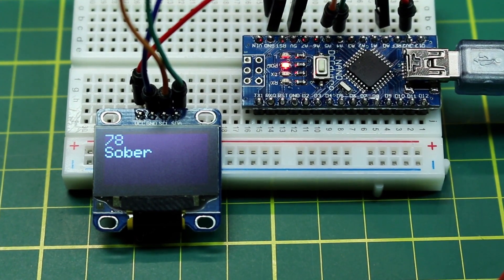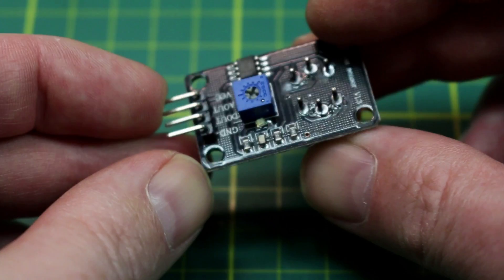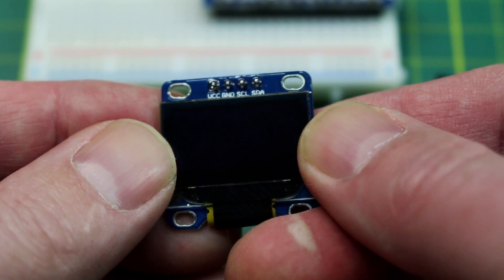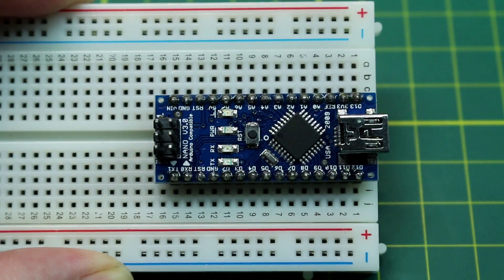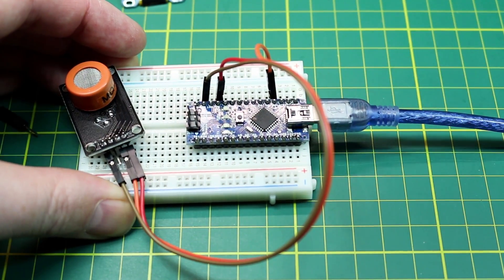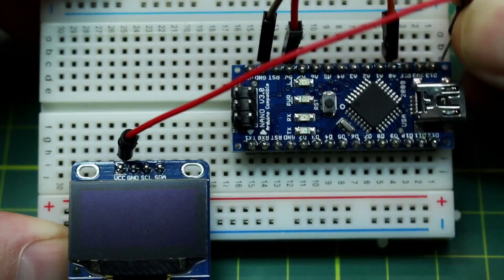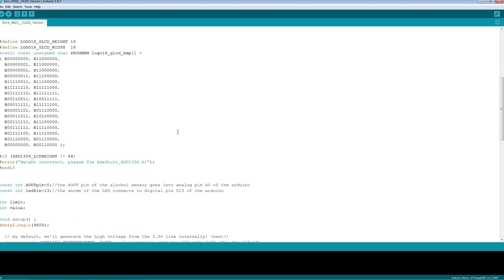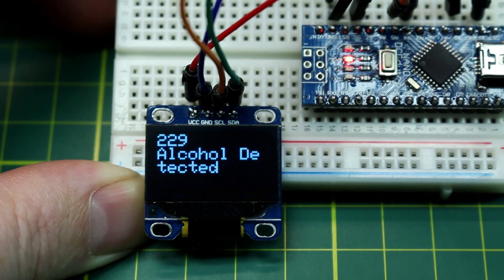Arduino DIY Breathalyzer With MQ3 Alcohol Sensor & OLED Display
How to make a DIY Breathalyzer with a cheap MQ3 sensor and Arduino

In this simple project we take an MQ3 alcohol sensor and use a cheap Arduino micro-controller to read the values for alcohol content in our breath.

The MQ3 sensor values are not calibrated in any way so you should NOT be using this to determine if you should operate a vehicle etc. This is for entertainment only.

The code for both the serial readout and the OLED versions can be found on my GitHub

Enjoy your build!  Would love to see your projects.